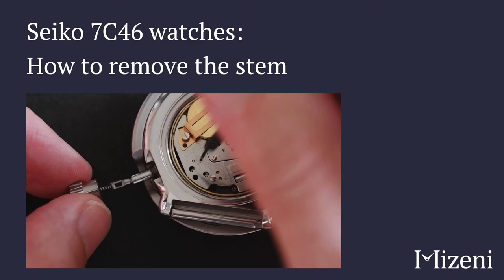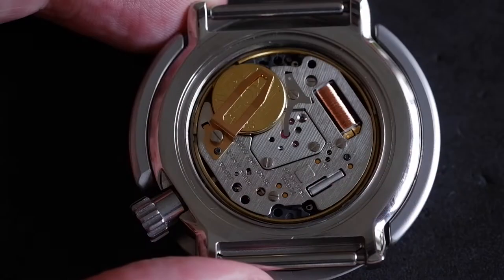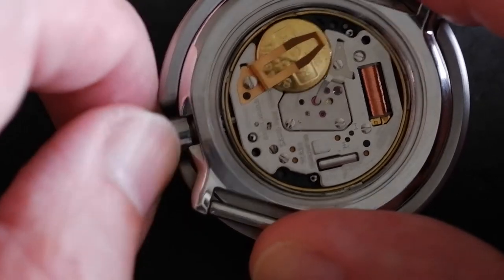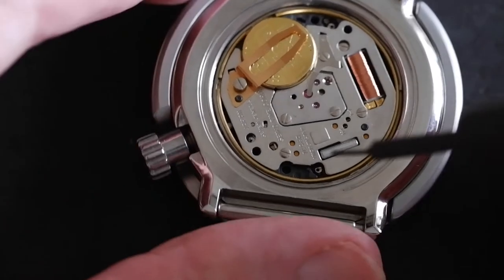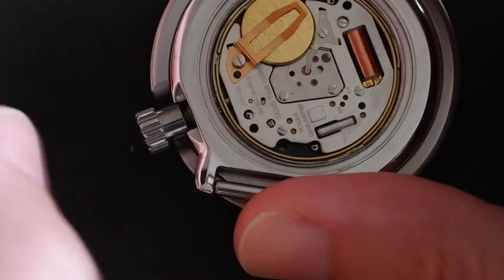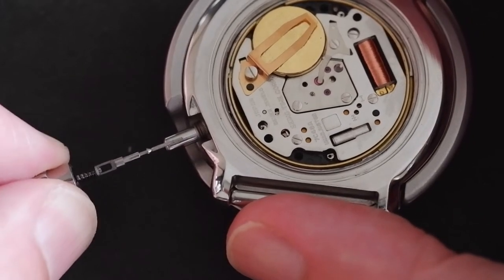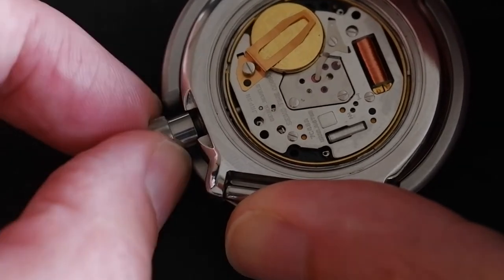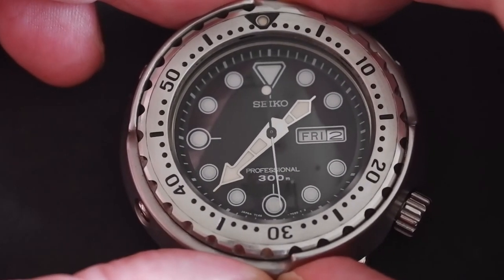Seiko 7C46 & 7C43 "tuna" watches: How to remove the stem and crown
Stem removal on the Seiko 7C46 movement (used in Seiko "tuna" divers) in easy steps:

1. Unscrew the crown but do not pull it out. If you do, the stem release tab will no longer be visible.
2. Use something with a fine point to push on the tab.
3. While pushing on the tab (not too hard), gently pull the stem out.

You don't need to push on the tab to replace the stem. Just push the stem in slowly, rotating it a bit if it gets stuck.

Note this method also works on the Seiko 7C43 movement.

And related to this, here's a video showing how to change the battery on a Seiko 7C46 or 7C43 movement